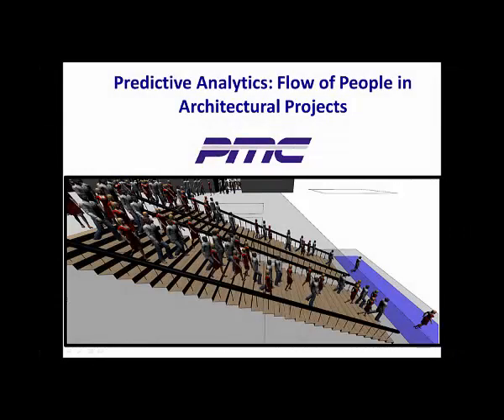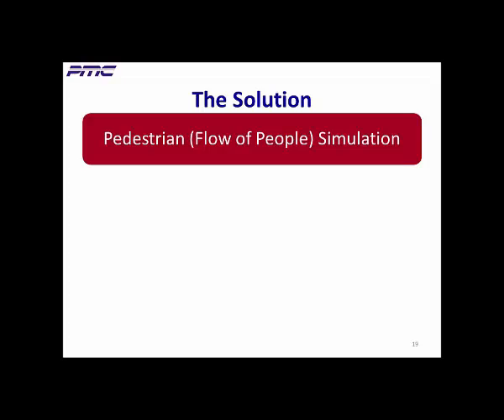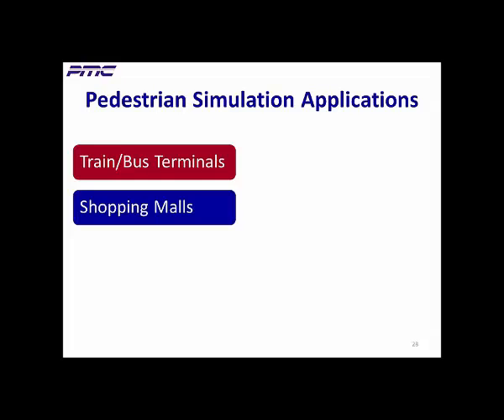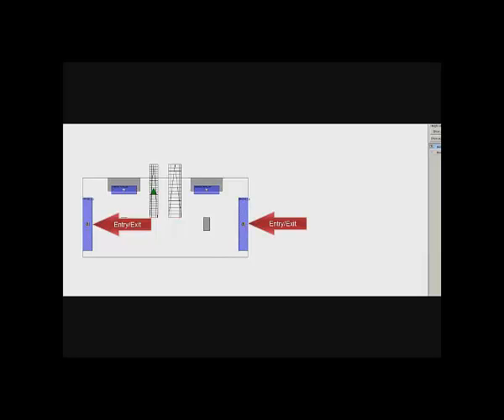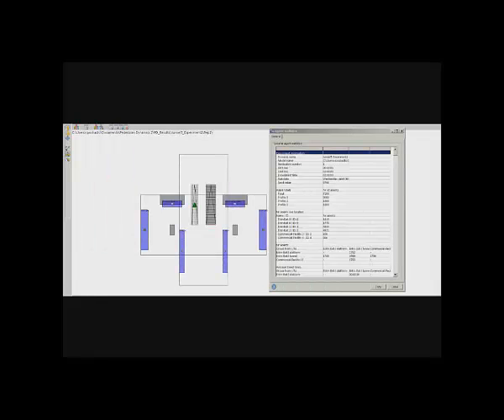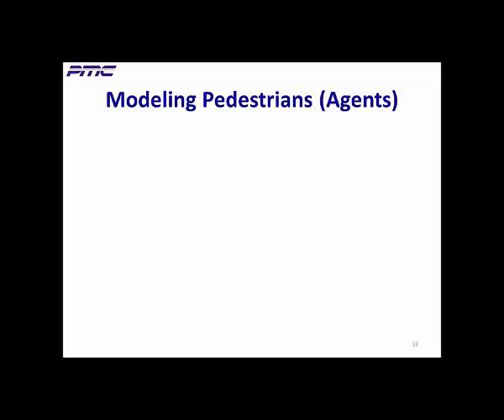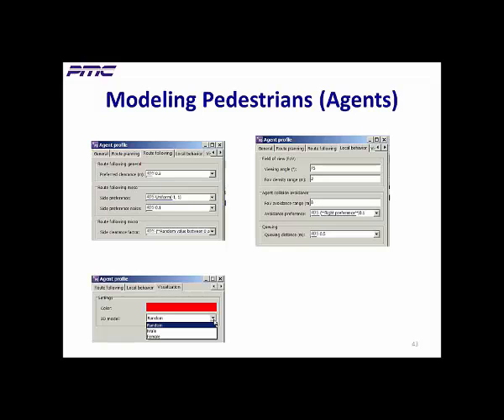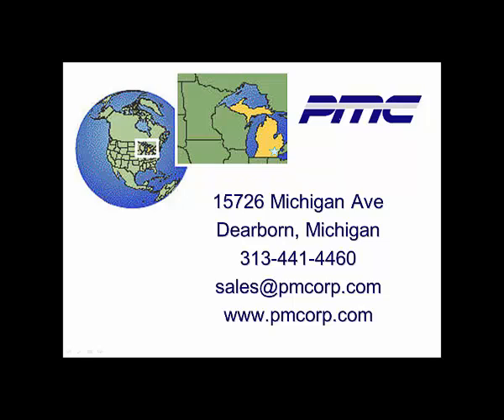Webinar: Predictive Analytics: Flow of People in Architectural Projects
Does your facility (arena, hall, mall, stadium, store, cruise ship, etc.) have enough entrances, regular and emergency exits, stairs, escalators, elevators, bathrooms, etc. to prevent overcrowding? Can people evacuate in time during an emergency to prevent injuries or fatalities? Instead of waiting until it’s too late to find out after your facility is built, Predictive Analytics lets you model the flow of people through your facility during normal, peak, and emergency evacuation conditions. 2D and 3D visualizations and analysis tools let you verify and optimize the design of your facility during the design phase.